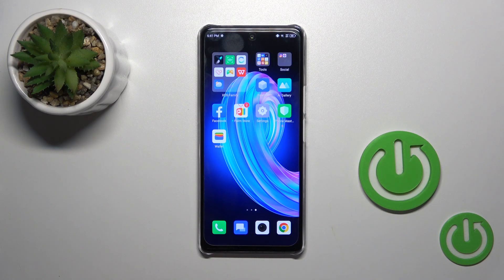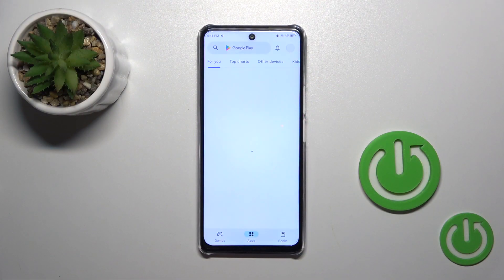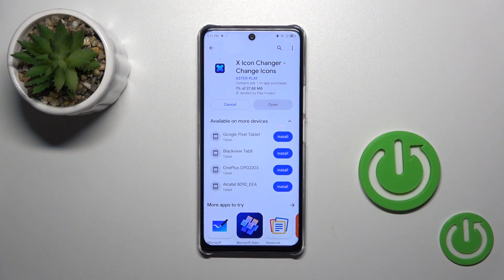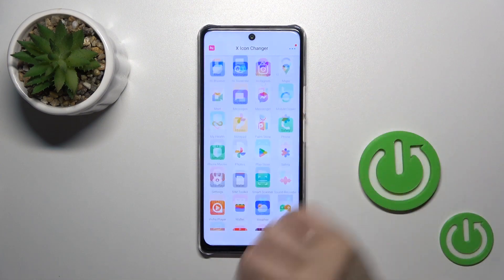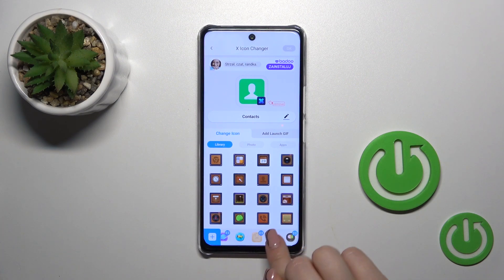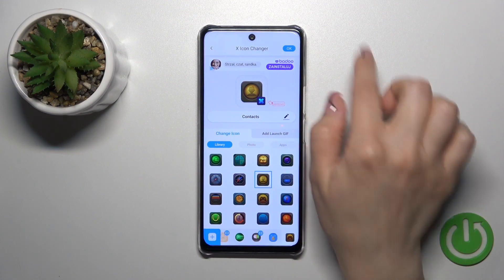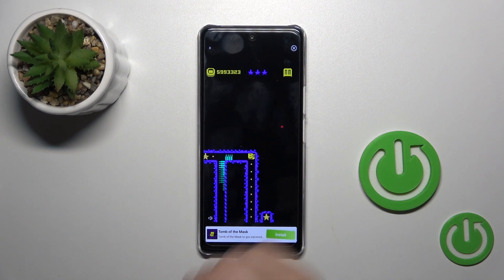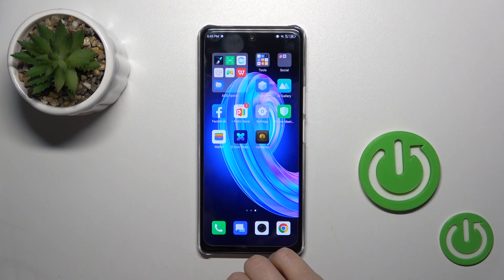How to Change Icons Shape on Infinix Note 30 5G? Customize Icon Design on Home Screen!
Good morning. Learn how to customize the look of your Infinix Note 30 5G by changing the icons' shape. This tutorial will guide you through the process of using the Icon Changer app to give your device a fresh and personalized appearance. Easily switch between different icon shapes and make your home screen stand out from the crowd. Please leave us a and give us a subscription if you like our job!

How to Modify Icons Shape on Infinix Note 30 5G?
How to Transform Icons Shape on Infinix Note 30 5G Smartphone?
How to Adjust Icons Shape on Infinix Note 30 5G Phone?